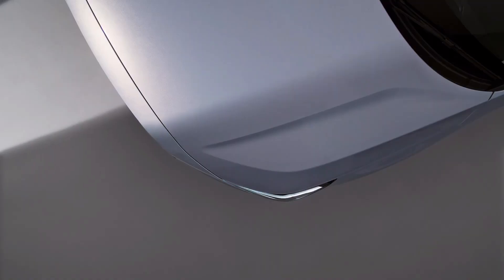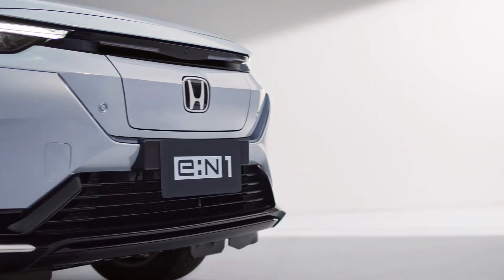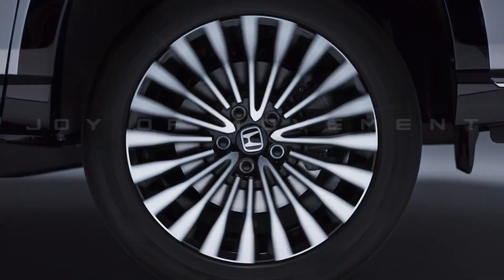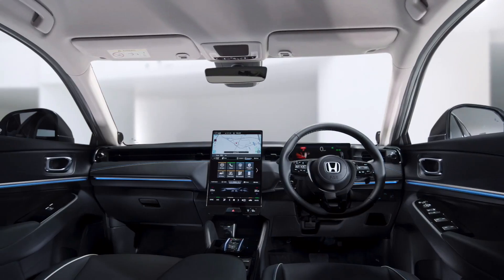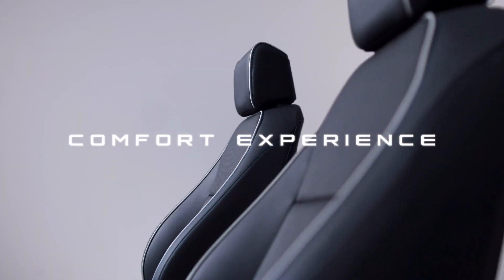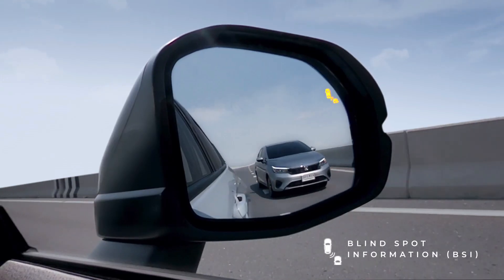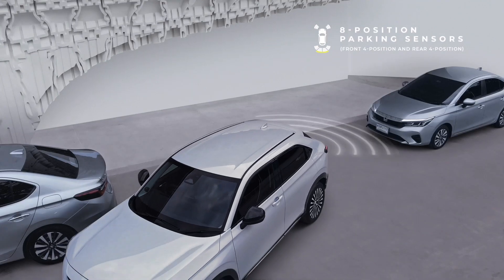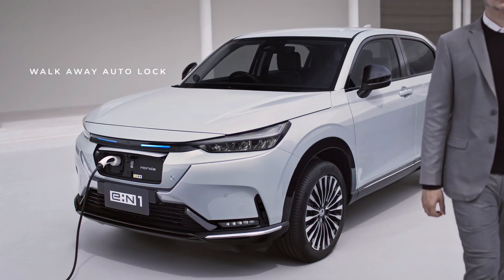Honda e:N1 || First fully electric Budget friendly Vehicle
The Honda e:N1, as the first fully electric vehicle launched by the Honda brand in Hong Kong, carries the brand's DNA of driving experience and introduces a whole new driving sensation in the era of electrification. The e:N1 adopts Honda's newly developed platform, the e:N Architecture F, specifically designed for electric vehicles. With a lightweight structure and advanced technology, it enhances energy efficiency and delivers outstanding power, providing an ultimate driving experience. Alongside Honda's specially developed battery management technology, the battery stability and durability are further enhanced.

The Honda e:N1 is built on the all-new intelligent and efficient electric architecture called e:N Architecture. It integrates a three-in-one high-power electric motor, a large-capacity high-density lithium-ion battery (68.8 kWh), a high-rigidity electric vehicle chassis, and a platform specifically designed for electric vehicles. Among them, the e:N1 is equipped with the e:N Architecture F, which is developed specifically for small and medium-sized EVs under the e:N Architecture framework.

The all-new platform developed for electric vehicles boasts high flexibility, excellent power delivery for an exceptional driving experience, lightweight structure, and advanced manufacturing technology for improved energy efficiency. Additionally, it adopts an advanced collision safety structure and safety technologies for enhanced driving stability and comprehensive protection.

The Honda e:N1 is equipped with a 68.8 kWh lithium-ion battery installed beneath the vehicle's floor, providing a range of up to 412 kilometers (WLTP). It features fast-charging capability with DC fast chargers and CCS connectors, allowing for charging from 30% to 80% in approximately 40 minutes. When using a standard AC charger, it takes around 6.5 hours to complete a 5-100% charge.

Safety features include Honda SENSING, Collision Mitigation Braking System (CMBS), Lane Keeping Assist System (LKAS), Road Departure Mitigation System (RDM), and Adaptive Cruise Control (ACC), ensuring comprehensive protection for occupants and pedestrians alike.